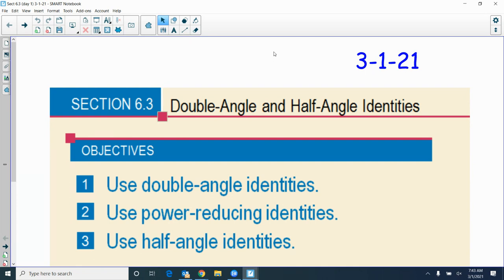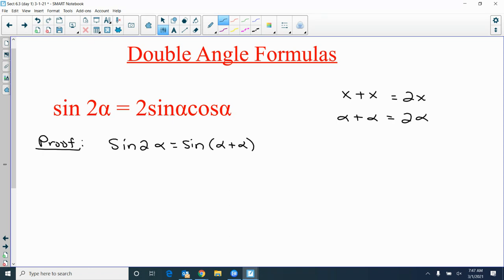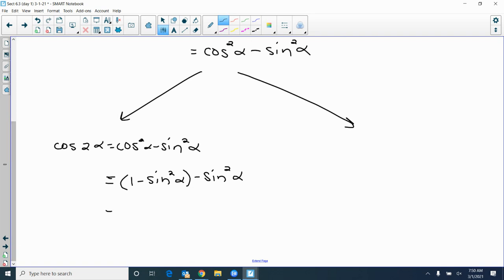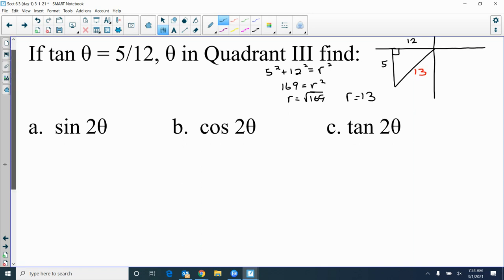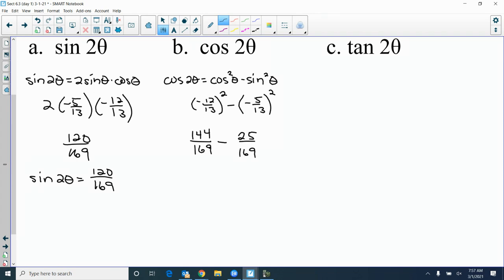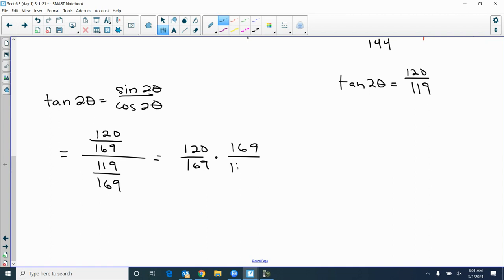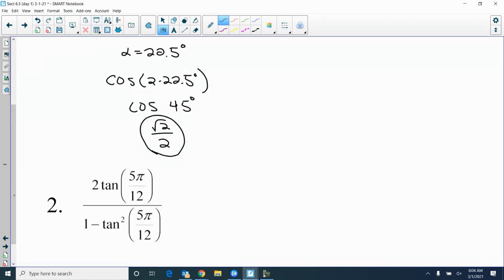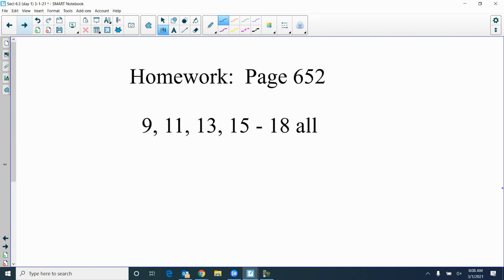Sect. 6.3 (day 1): Mar. 1, 2021